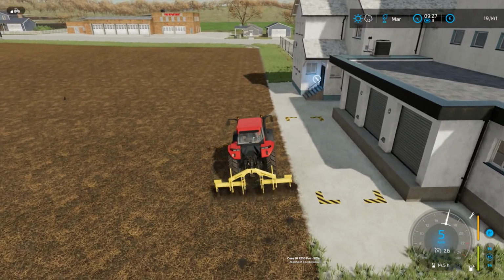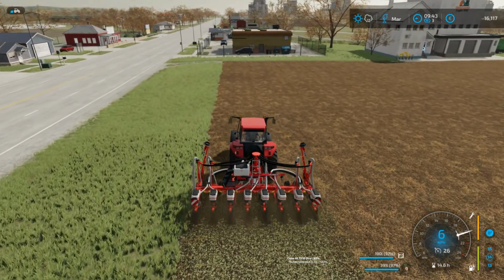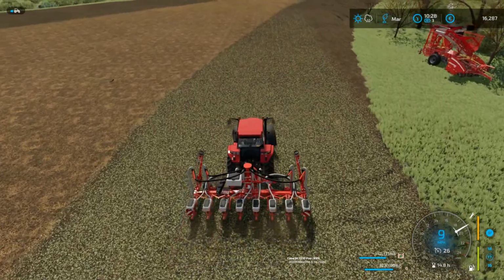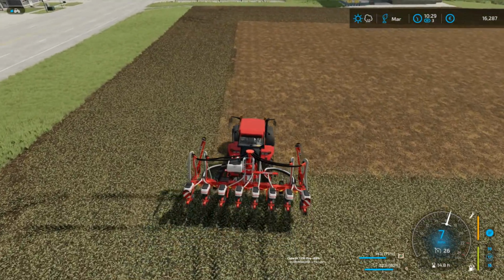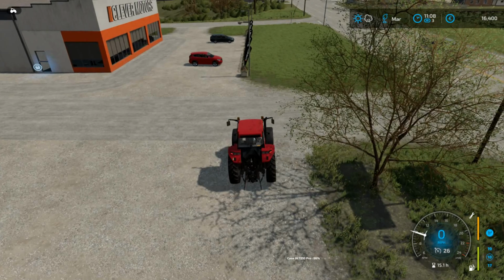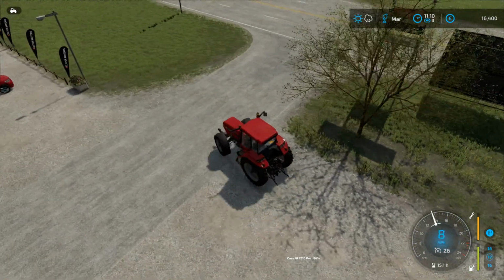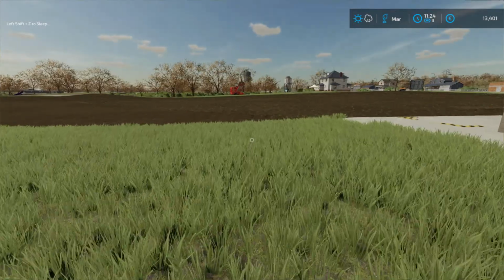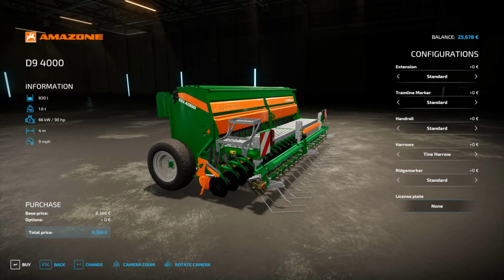FS 22 Haut Beyleron-Start from Scratch-Normal Economy-A challenge to say the least!! Episode-6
I love start from scratch it was in FS 19 my favourite game start, so I thought it would be a challenge in FS 22 (You think!!!). Full Seasons not base game. It certainly is a challenge, come along for the ride and see where it takes us. All footage shown, bloopers, mistakes, if I sink or swim you will see it. Hopefully though I swim, but I do promise it will be shown anyway.